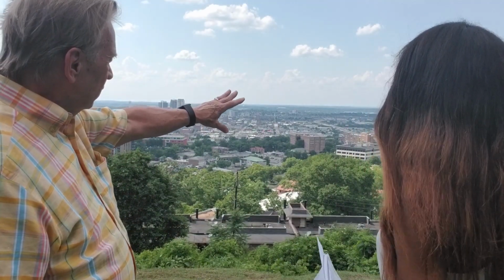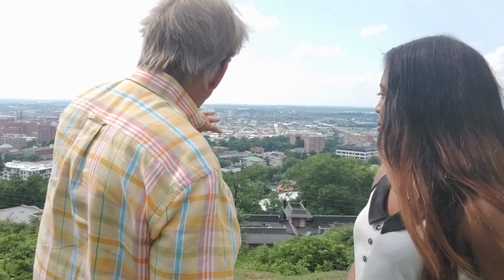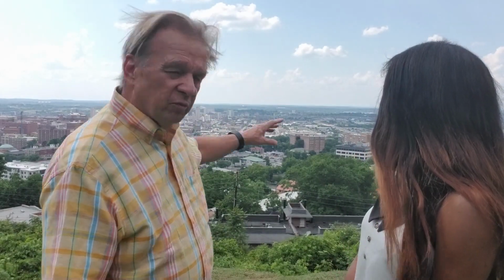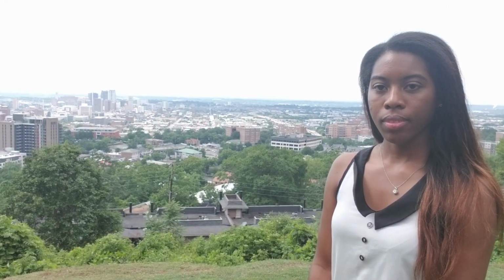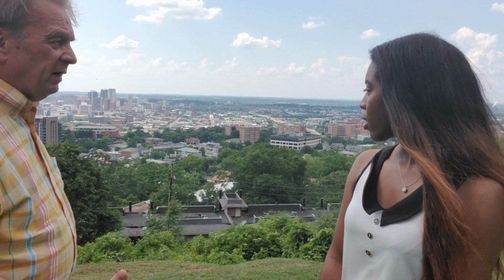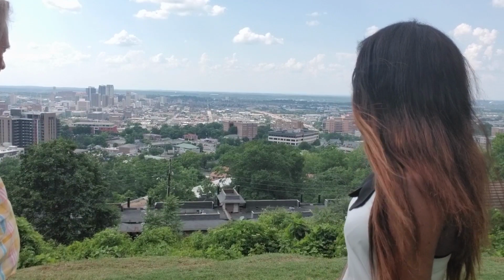Moving To Birmingham, Alabama. What are the best neighborhoods in Birmingham?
Is Birmingham AL a nice place to live? Where is the best place to live in Birmingham AL?
What is Birmingham AL famous for? What is the best area in Birmingham to live?
Moving To Birmingham, Alabama, then you'll need a real estate agent to acquaint you with the Magic City.  In this video we'll give you an overview of the city layout and the neighborhoods.  In future videos we'll tell you about the Education, Entertainment and the economy of Birmingham, AL.
You'll need a real estate agent that will help you find the perfect home at the right price and in the best neighborhood for your desired lifestyle.

Buyers Why Choose Best of US Homes?
 Investment:
Buying your next luxury home is probably the largest investment you'll made thus far in your life and it needs to be treated as such. If you’re financing the purchase you’re committing to a payment that could last 30 years of your life. In that time, you might have to send children to college, deal with health emergencies related to your family and or your parents or deal with the loss of a loved one.

The purchase of your new home needs to be evaluated based on your other financial goals and obligations. This is where I can draw on my experience as a financial advisor. I will assist you in putting your financial future in perspective relative to the largest investment thus far in your life. We’ll talk about return on investment, protection planning, college planning, retirement planning and estate planning. We’ll work with your other advisors to make sure you make a good decision for today and in the future.

In addition, I’ll help you find your new home that matches you "Must Have List", strives to check off your "Want List" and then help you achieve your "Need to Change List", once your new luxury home is found.

Finding the right Neighborhood:
Though the use of my website BestofUSHomes.com you’ll become familiar with the lifestyles of the different neighborhoods of Birmingham. What you pay for your home and what you get for what you pay will depend on the neighborhood that you choose and the circumstances under which the home is coming to market. We will compare cost per square foot of living space, quality of workmanship and location relative to your needs and desires.  Once you choose a neighborhood you’ll be able to sort through the available homes by location, price, price per square foot and amenities; thus limiting your car time and increasing the value you receive.

Finding Value:
Look at my Featured Listings; these listings consist of my personal listings and those listings in the home market that I feel offer extreme value. I look for quality properties in the best neighborhoods that offer unusual value. They tend to be properties that are under circumstances that produce motivated sellers, in some cases it’s evident in the asking price in others I feel with strong negotiations you can achieve substantial value. Special circumstances are often brought about by, change in job thus relocation, divorce, or death. Many times, these homes sit on the market and require some rehab, I am prepared to assist my buyers in identifying contractors to make the rehab resulting in substantial savings on the overall purchase of their new home.

YouTube - Best of US Homes YouTube Channel